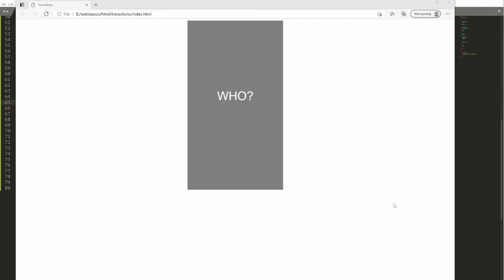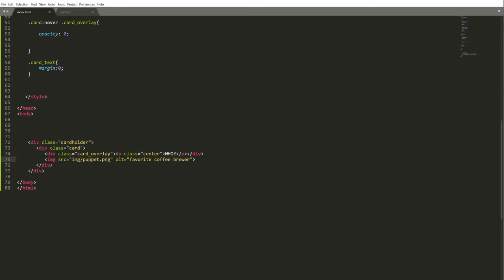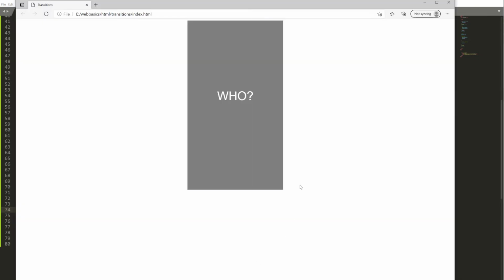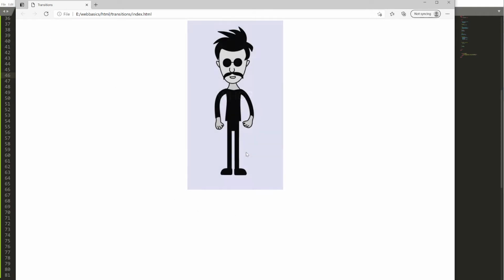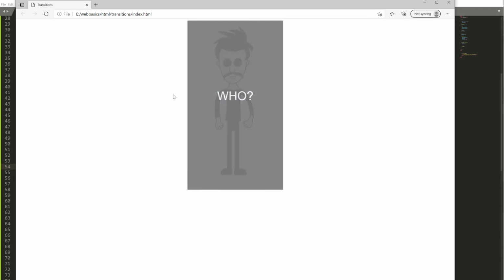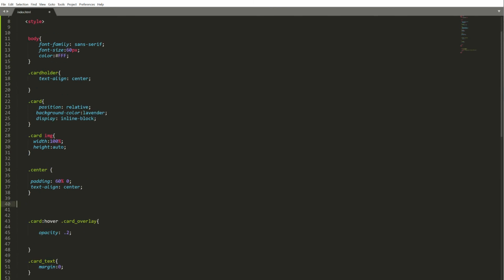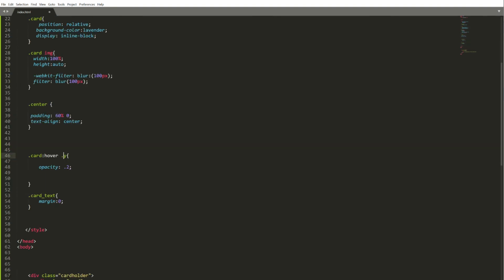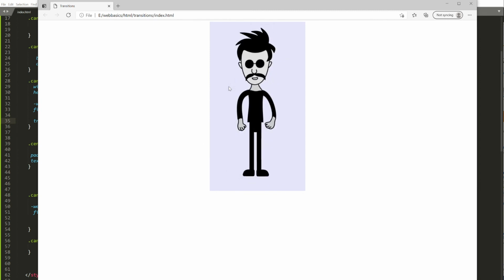CSS Transitions and Filters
Creating animated transitions will make your flat web content look richer. This videos shows how to apply transitions to class properties, such as fade in and out of images, and also how to create transitions with CSS filters.